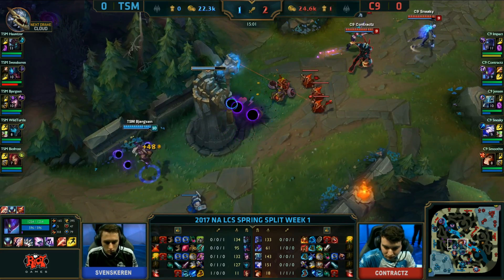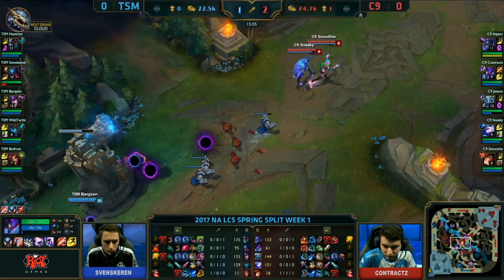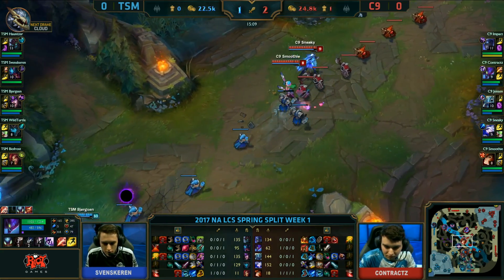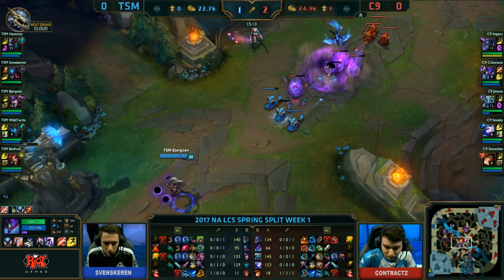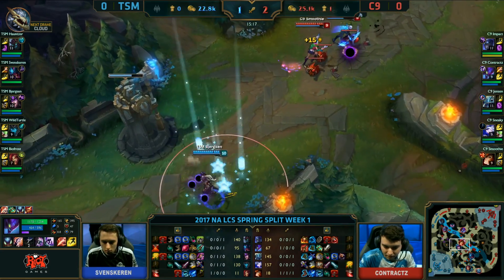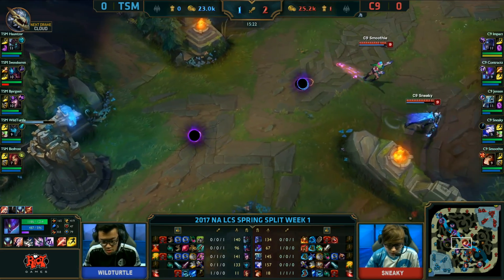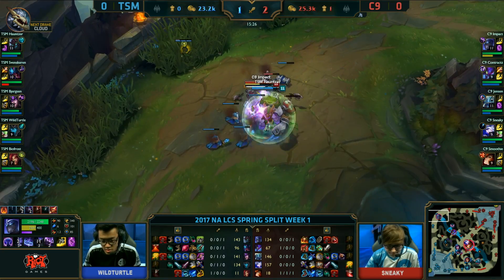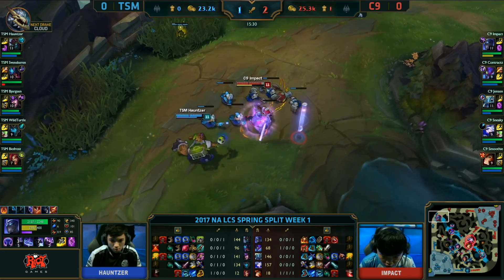Bjergsen dodging like a scripter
TSM Bjergsen dodge a close arrow